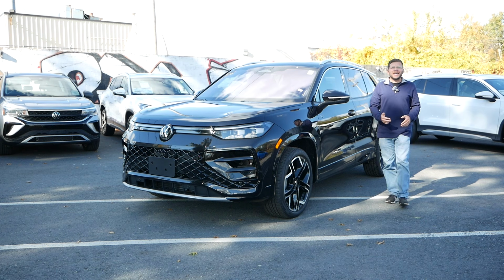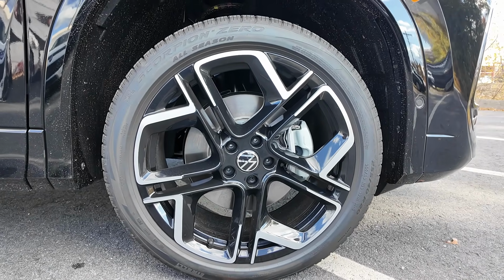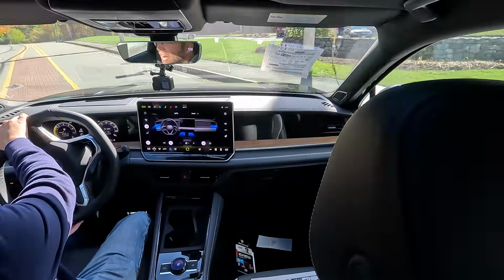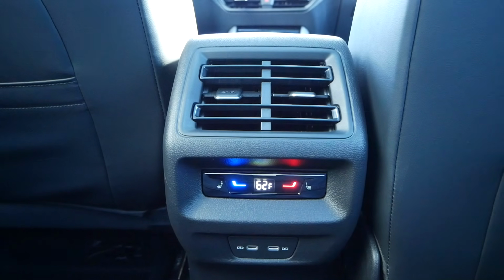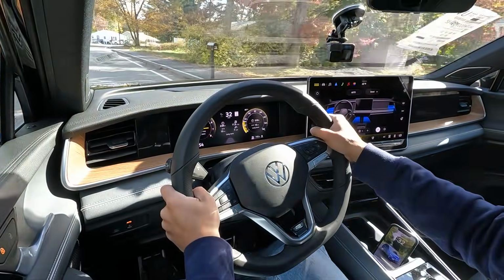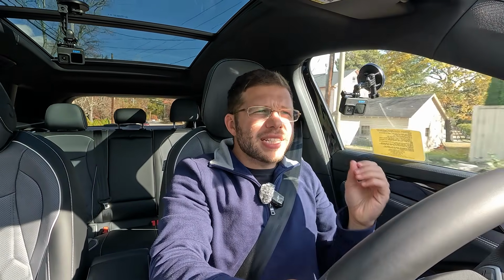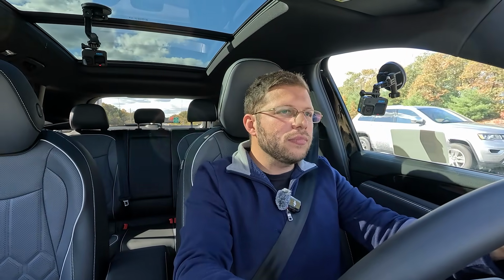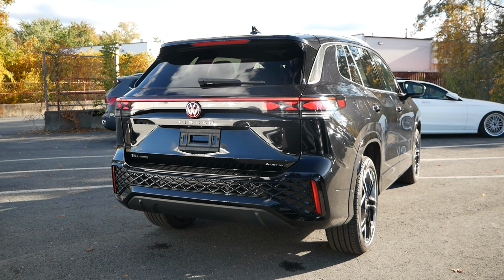2026 Volkswagen Tiguan SEL R-Line Turbo Review - The BEST Crossover Under $50k?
Finally the SEL R-Line Turbo has arrived!

Huge thank you to Gervais Volkswagen in Lowell, MA for providing the 2025 VW Tiguan S for this review.